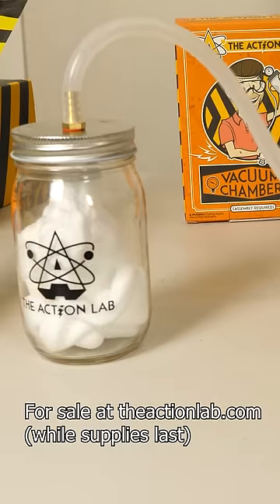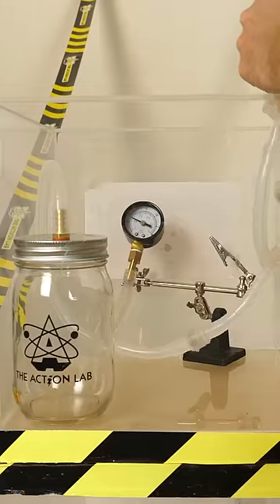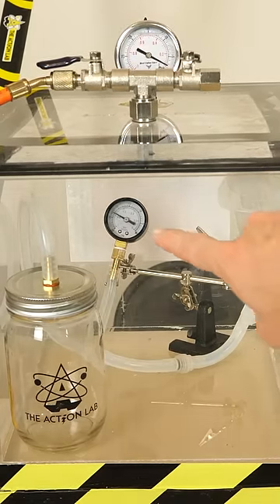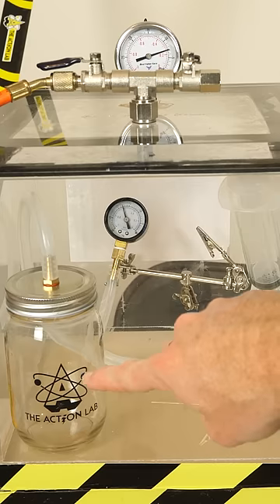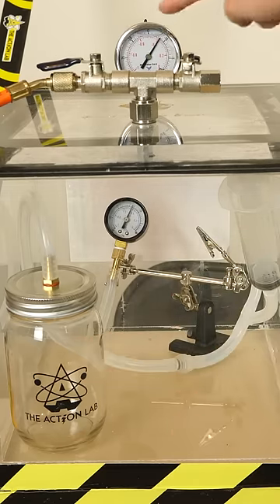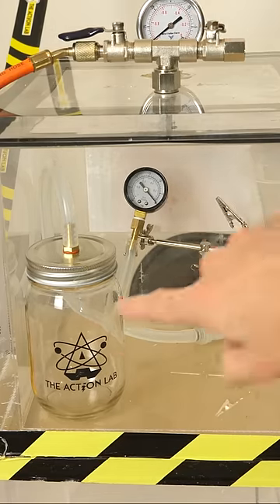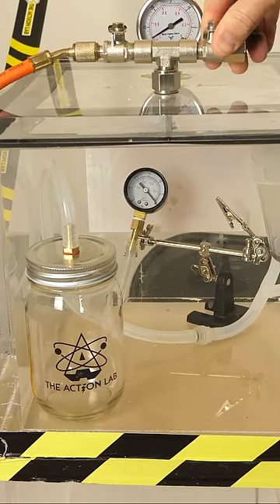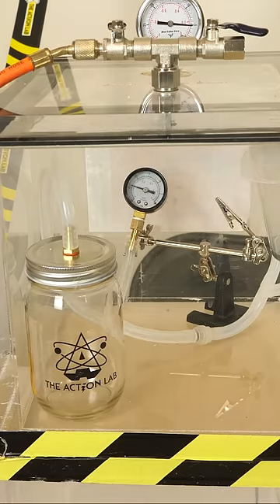Vacuum Chamber Inception